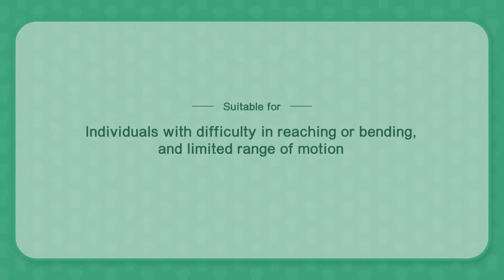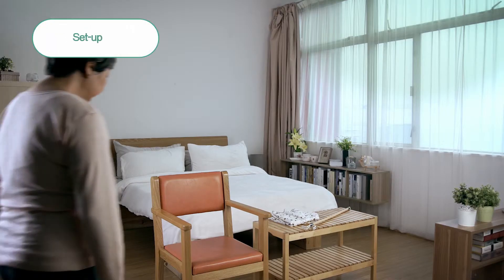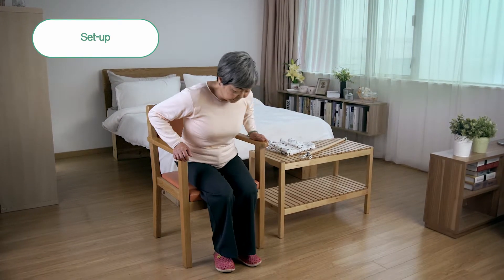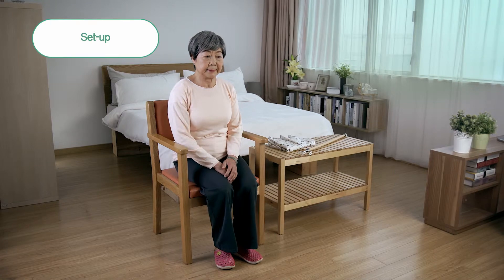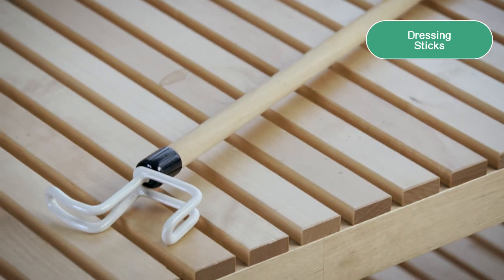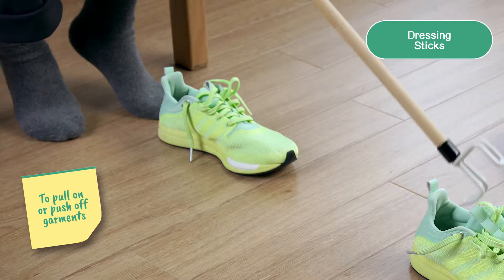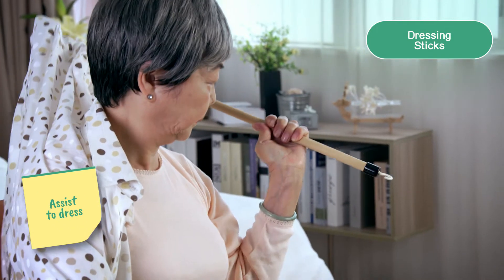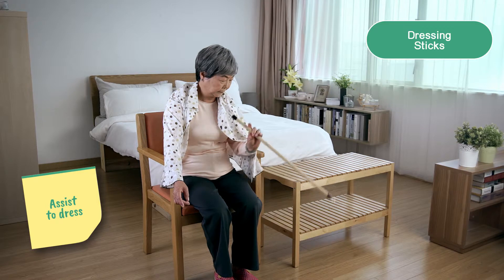【Assistive Devices for Daily Living】#4 Dressing – Dressing Sticks (English subtitle)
The Department of Health owns the copyright of this video. This is produced solely for non-commercial use. It should not be rented, sold or otherwise used for profit-making purposes.